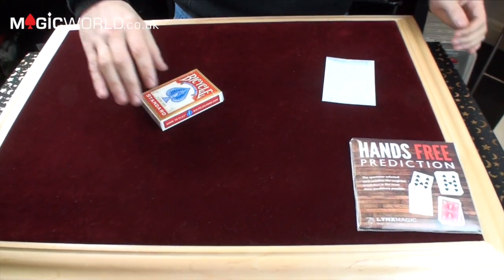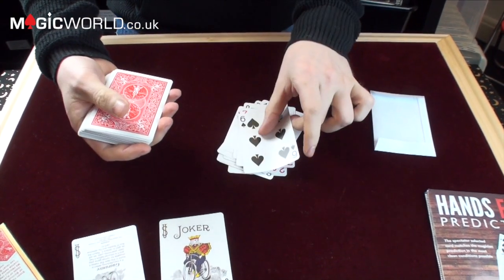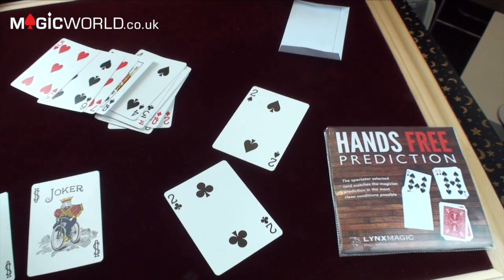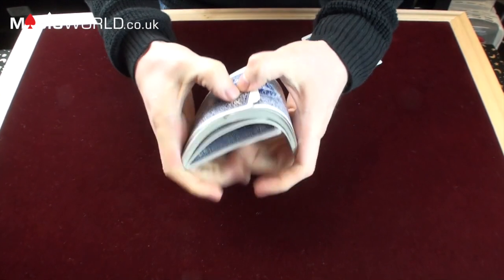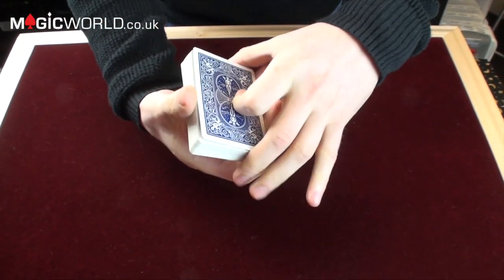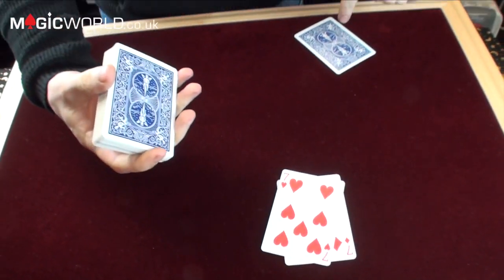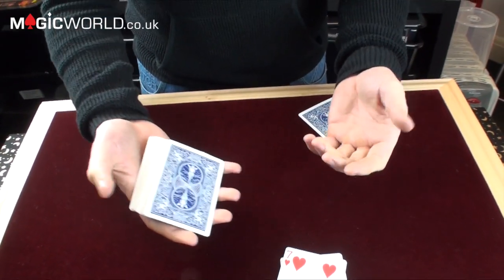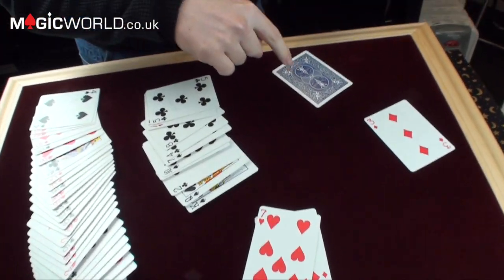Magic World Reviews Impression Jason Yu & Hands Free Prediction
Magic World Reviews Week 10 and Competition Announcement

This week we review:
IMPRESSION BY JASON YU REVIEW £26.99

The WINNER for the Black Tiger Deck is:
MIKE REYNOLDS

Please pm us with your address and we will get the deck sent off straight away!

Until Blackpool Magic Convention special Reviews next week...